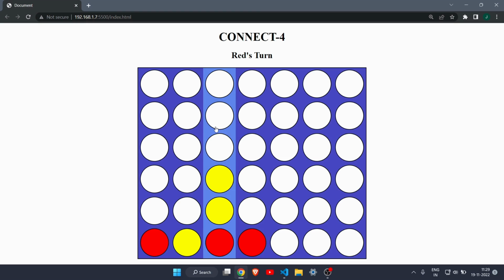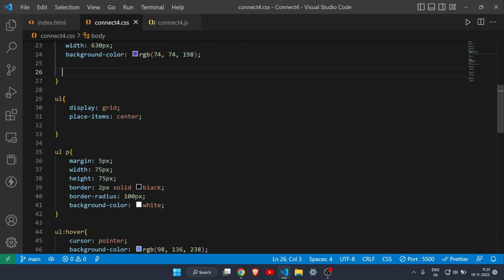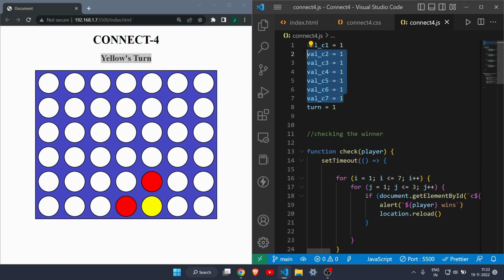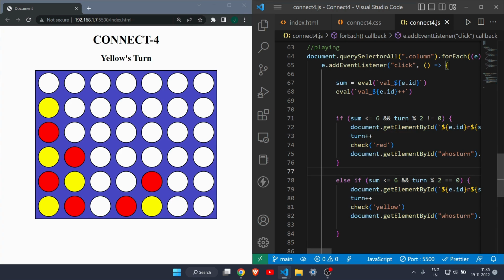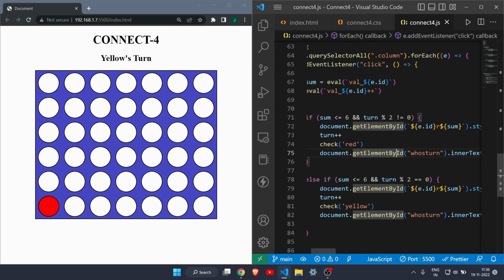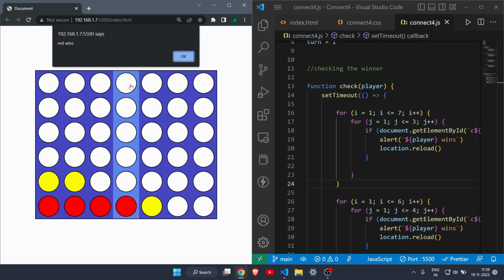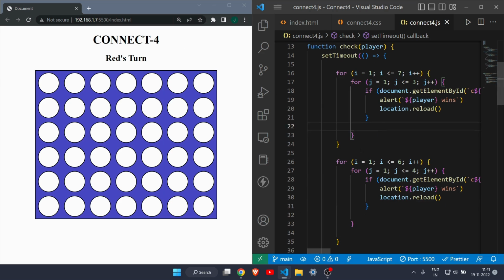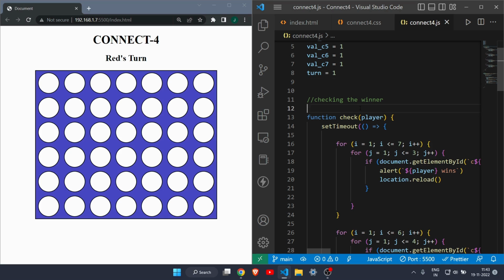How to make a Connect-4 Game with html, css & javascript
In this video, I will show you how you can make a connect-4 game very easily.